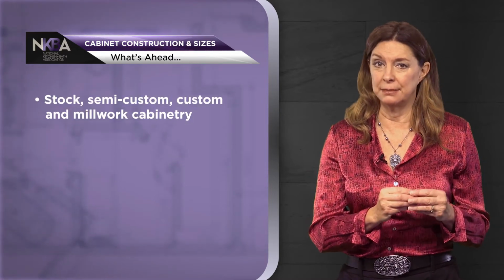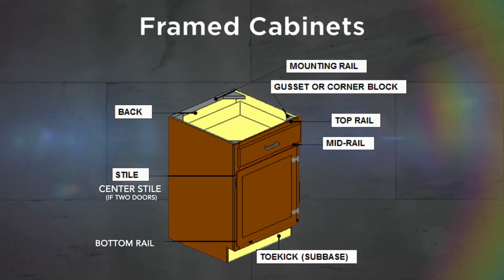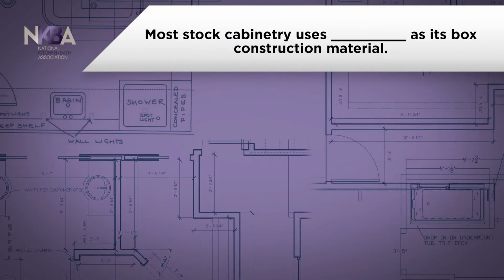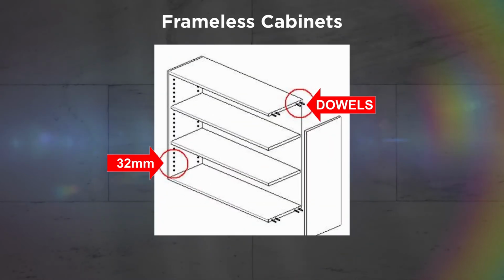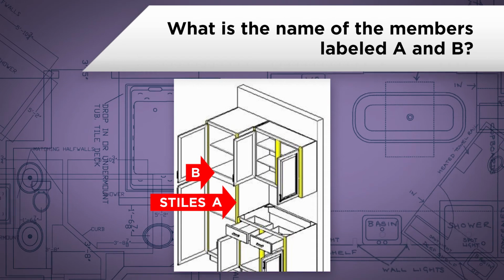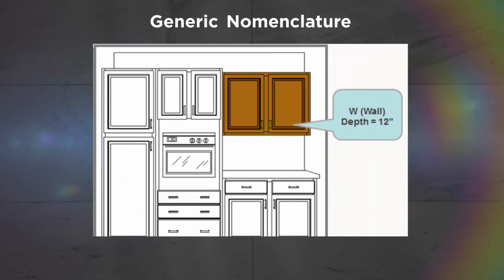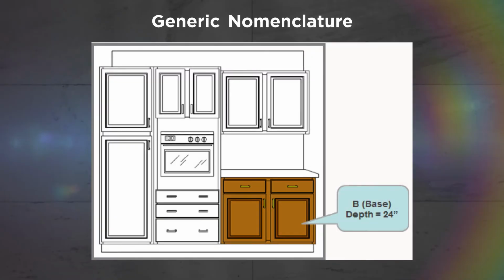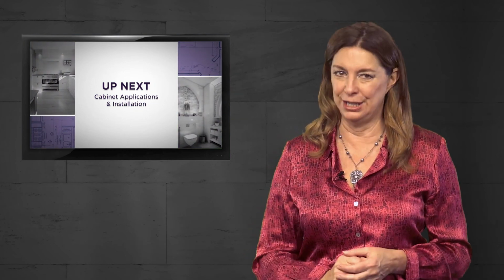Module 1 : Kitchen Cabinet Construction & Sizes